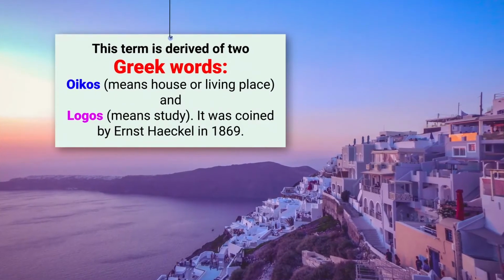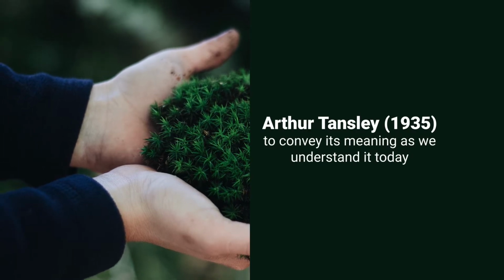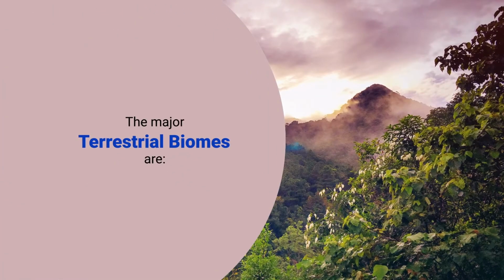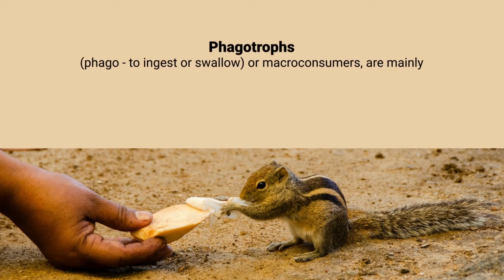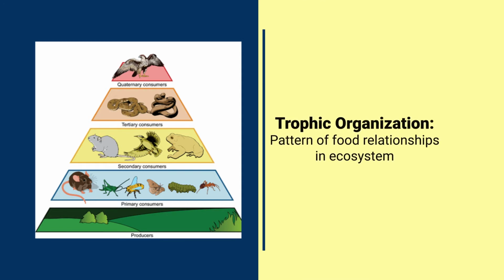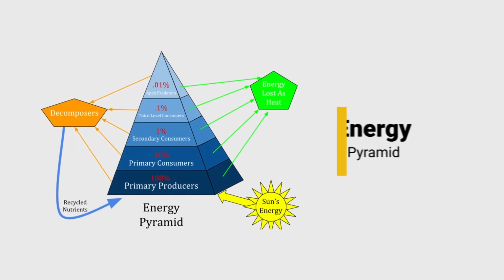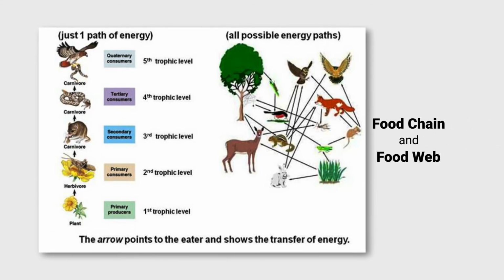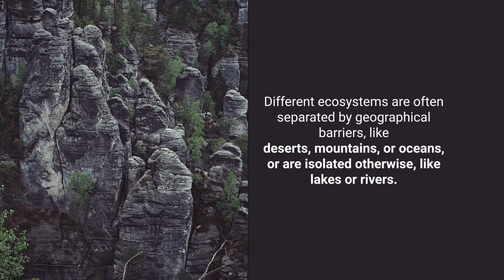Concept of Ecology and Ecosystem: Ecosystem Structure